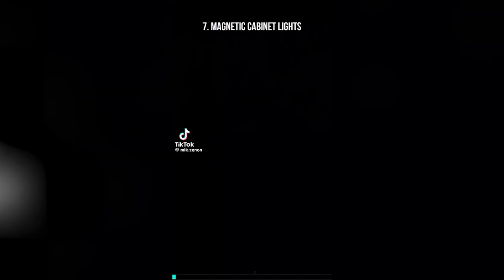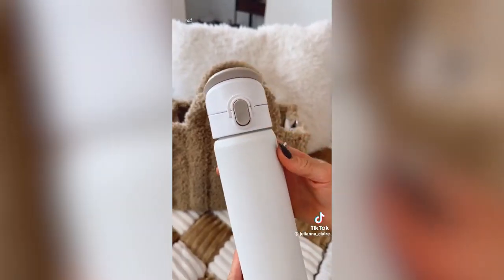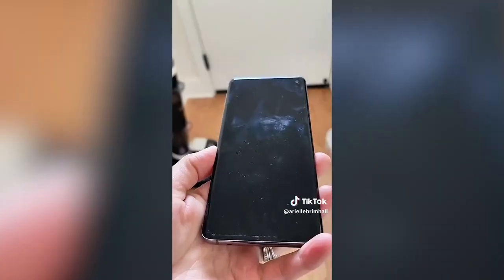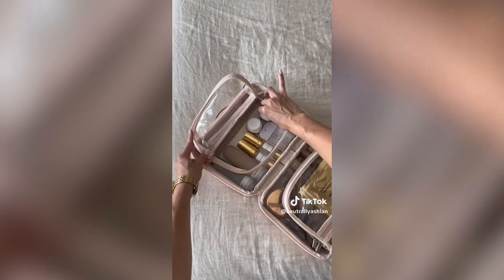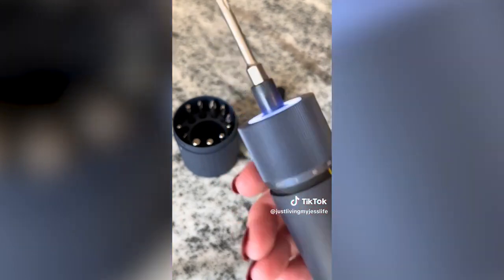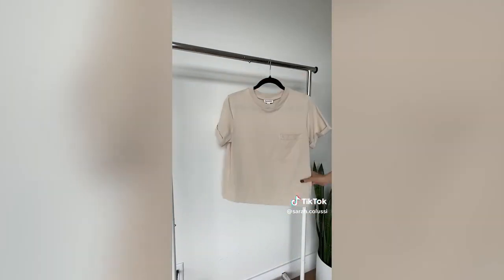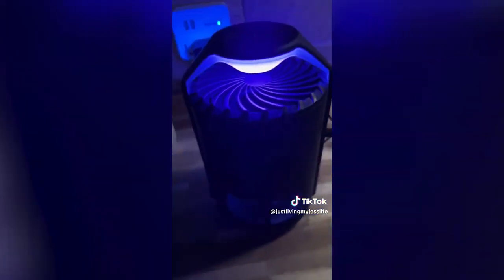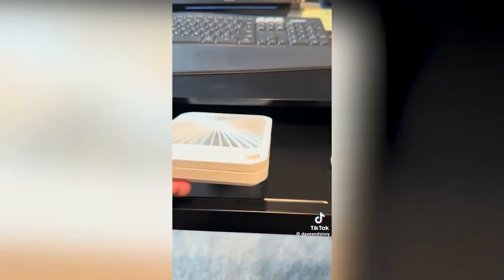TIKTOK AMAZON FINDS #2 | Amazon Favorites | Amazon Must Haves with links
Links:

00:00 - Magnetic Door Open Sensor
Flat Top Griddle
Pot with Lid Non
Trash Can
Stove Top Cover
Electric Jar Opener
Putimom Echo Show

00:36 - Travel Bundle - Includes
Portable Hair Wash Basin
Machine Starter Set

00:59 - Expandable Rack
Foot Massager
Cactus Back Scratcher
Rug Corner Gripper
Twist Whisk
Folding Silicone Trivet
Button with Ceramic Blade
Progressive Dishwasher
Cord Holder
LED Garage Light

01:57 - Magnetic Bottle
Painless Hair Remover

02:28 - Jars with Lids

02:55 - LED Work
Hand Operated Drone

03:26 - Contact Lens Case
Mess-proof Wet Bags
Letter Bag Pouches

03:45 - Touchless Vacuum

03:59 - Screen Cleaner Wipes

04:31 - Smart Drawer

05:28 - Motion Sickness Patch

05:38 - Pill Box Organizer

05:48 - portable juicer

06:07 - Makeup bag
Shoe Repellant Spray
Shoe Cleaner
Compartment Travel Tote
Compression Packing Cubes
luetooth Speaker
Oversized Sweatshirt

06:51 - Innovia Countertop Touchless Paper

07:24 - Waterless Diffusers

07:47 - rechargeable screwdriver set

08:48 - Drying Rack Dish
Soap Dispenser
Pots and Pans Set

09:32 - Dog Harness
Whale Potty Training
Dog Bowls
Dog Bed

10:00 - Steamer for Clothes

10:23 - Wired in-Ear Headphones

10:54 - Dog Toy

11:49 - Indoor Insect Trap

12:27 - Foot Reflexology Tools

13:03 - Window Cleaning Robot

13:38 - Nail Clippers

13:55 - Dental Floss Picks
Dental Floss Picks
Rechargable Personal Fan